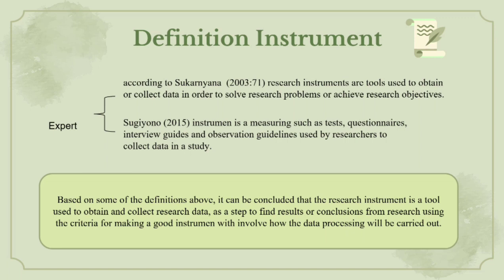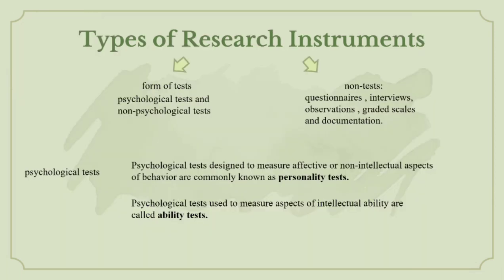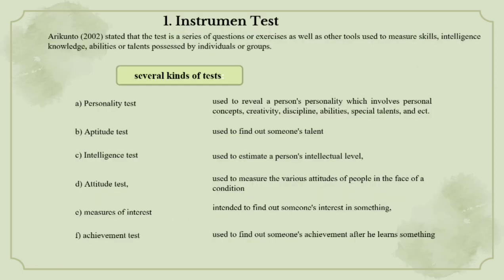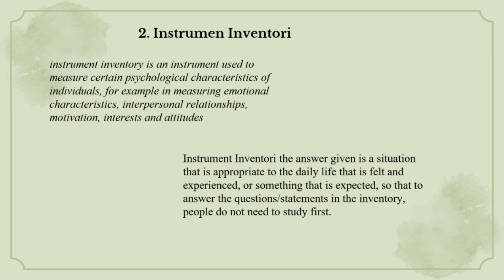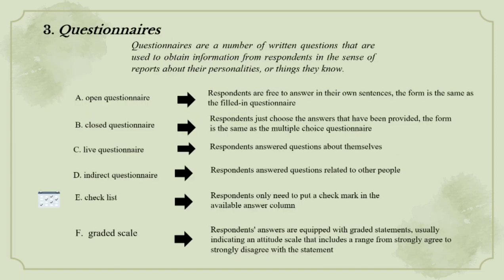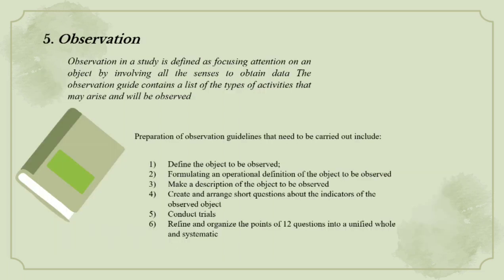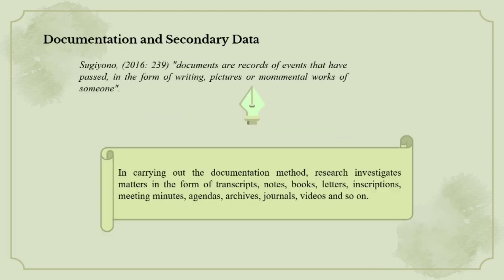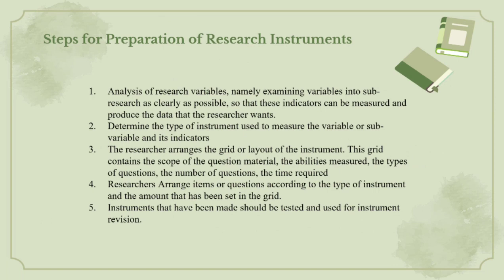Instrument Data Analyses and Measurement Adibah Shofwah S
5. Adibah Shofwah S
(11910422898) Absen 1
Instrumentation
DAta Anlysis/PBI/6A/2022